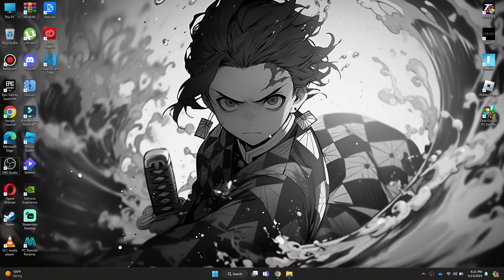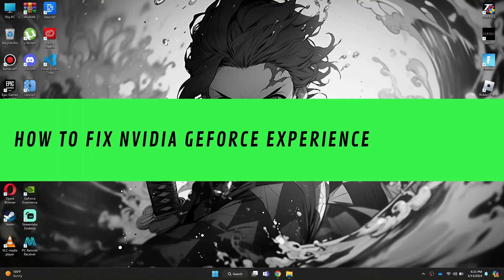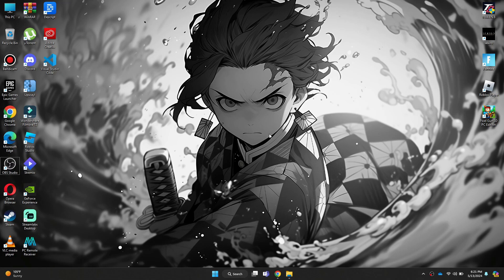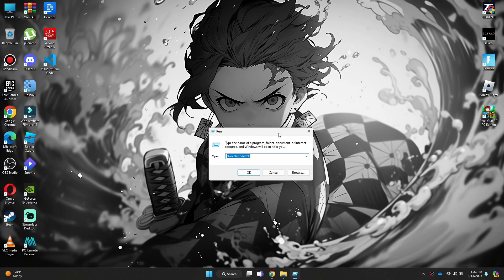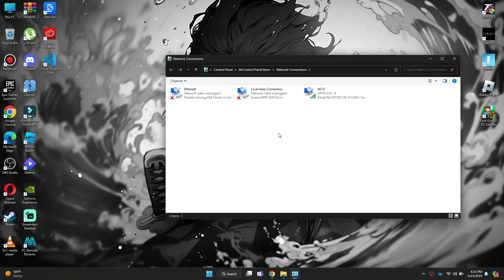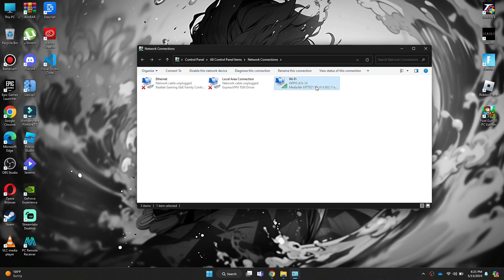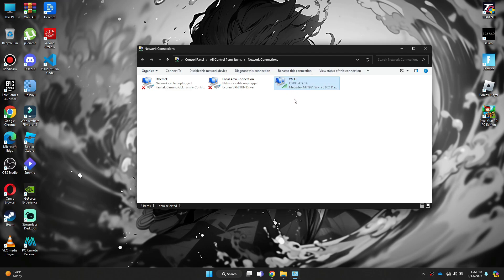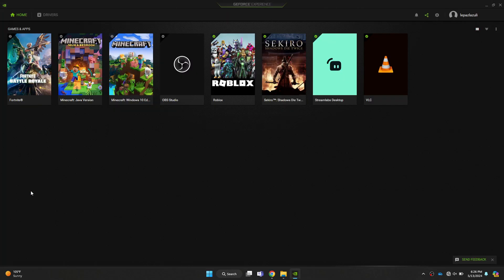NVIDIA GeForce Experience Login Error | Tutorial (2025)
In this helpful tutorial video, we will guide you through the steps to troubleshoot and resolve the login error issue with NVIDIA GeForce Experience. Learn how to overcome the NVIDIA login problem effortlessly and get back to enjoying seamless gaming experiences with your NVIDIA graphics card.